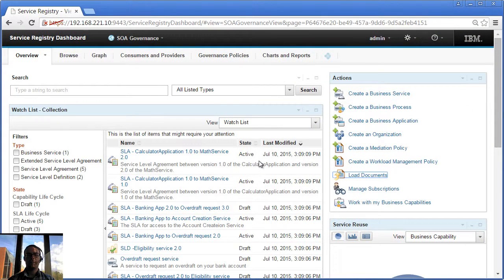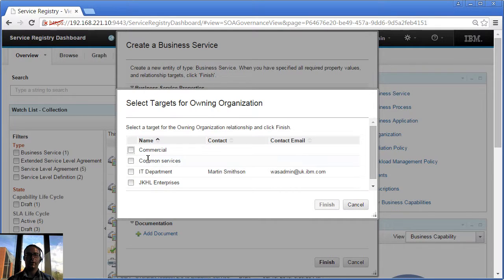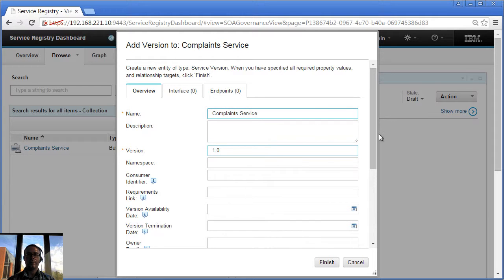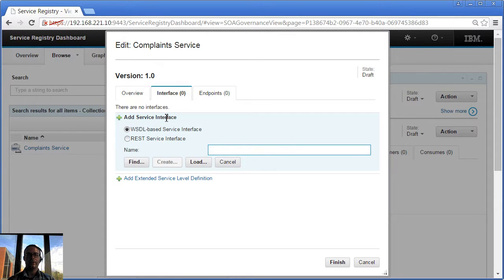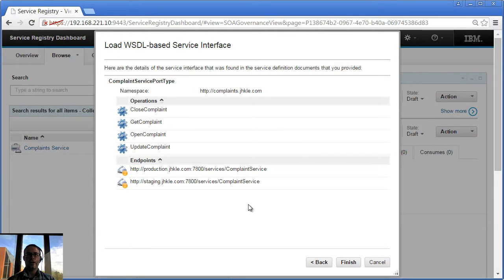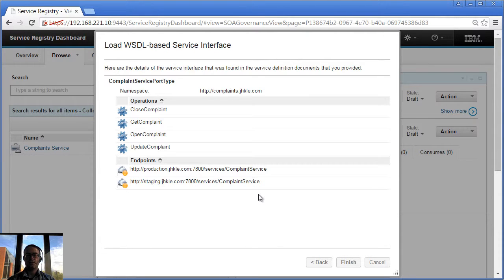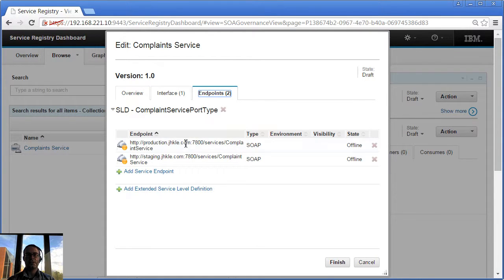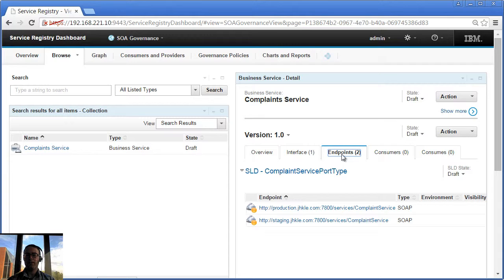Register a New Service in WebSphere Service Registry and Repository V8.5.5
See how the new WSRR V8.5.5 makes it easier to register a service.